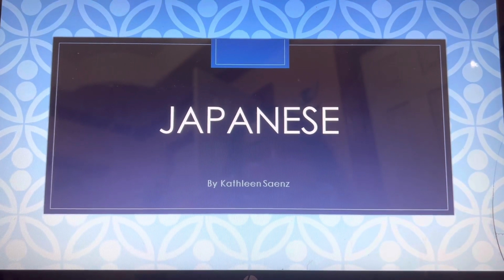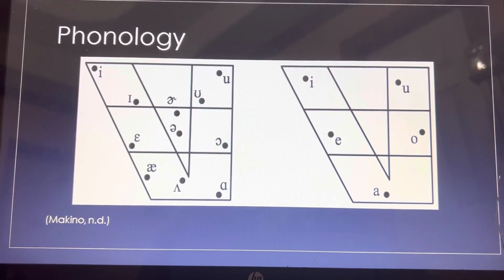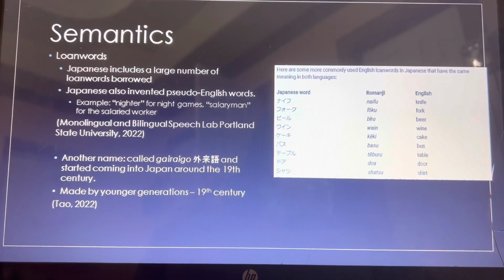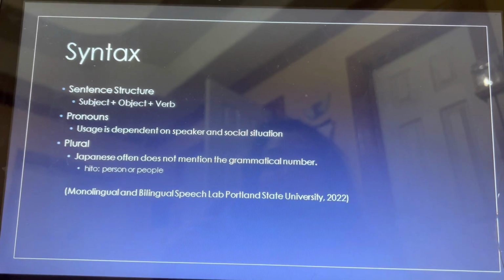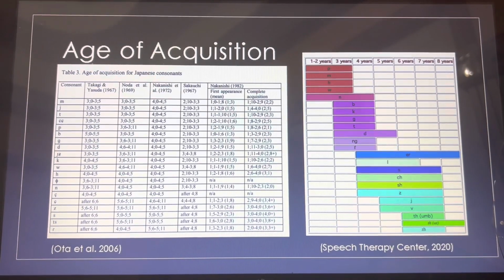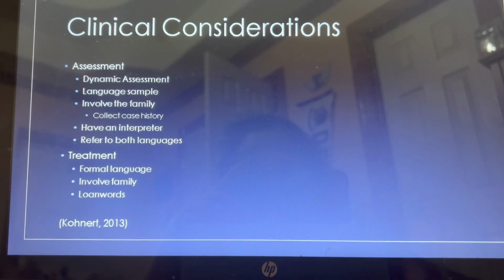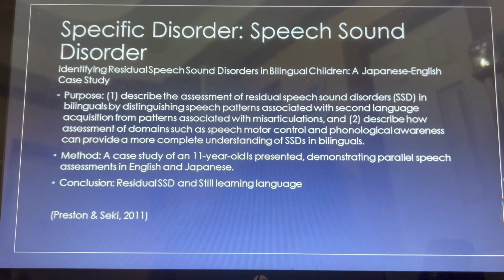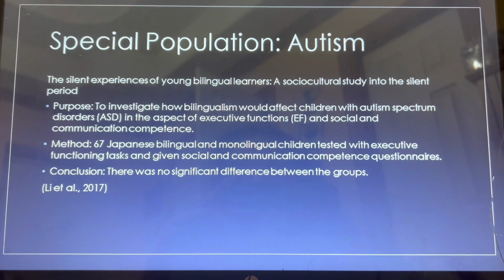Bilingual final project